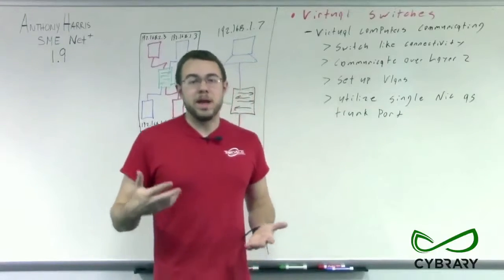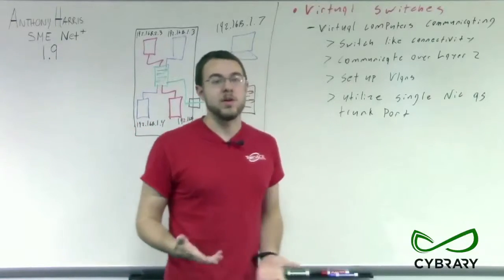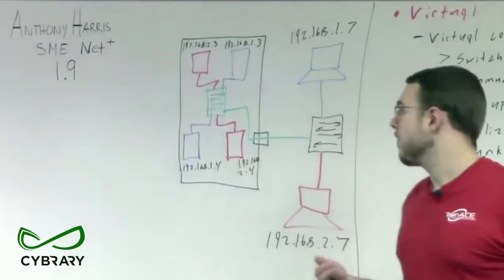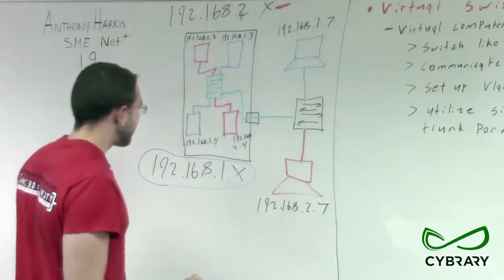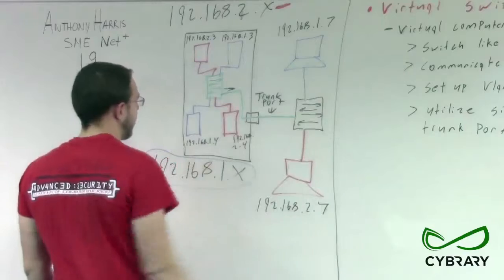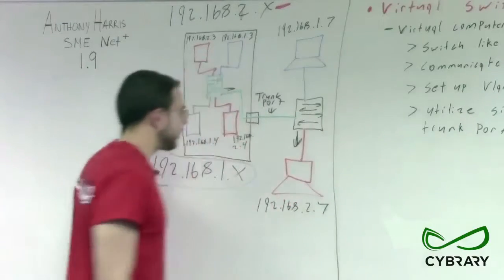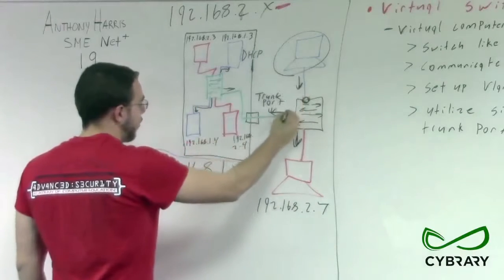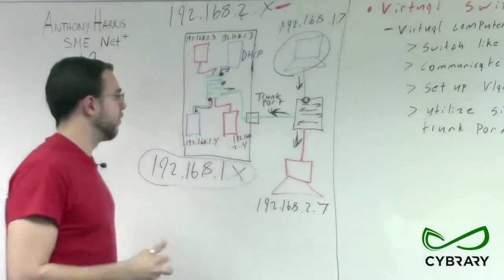Network + Module 1 9 Part 02 Virtual Switches HD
Virtual Switches This lesson covers virtual switches. Virtual switches allow us to have the same environment in a virtual environment that we would if we were using a physical switch and allow computers to communicate with more ease than if they were using an actual physical switch. These switches also allow us to set up virtual local area networks (VLANS) while using a single Network Interface Card (NIC).